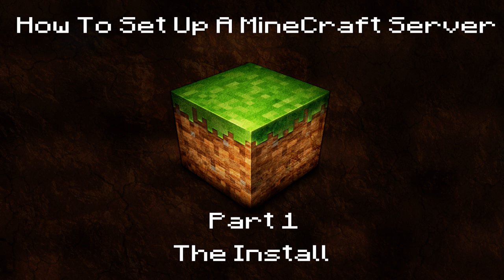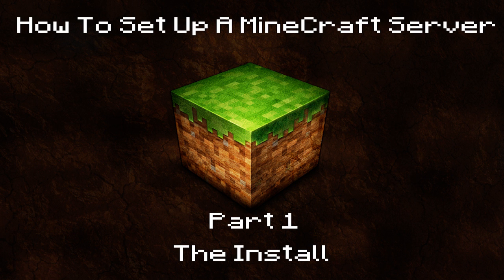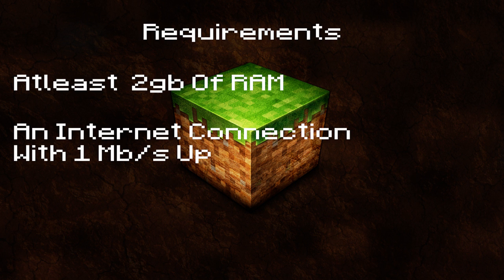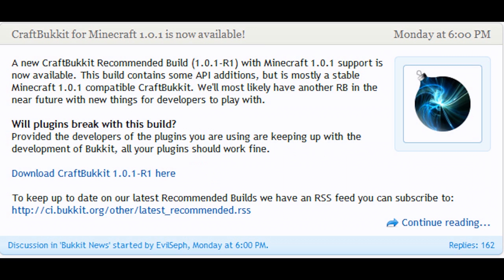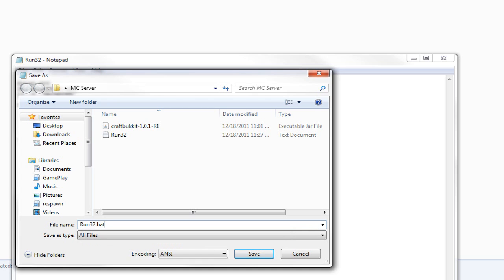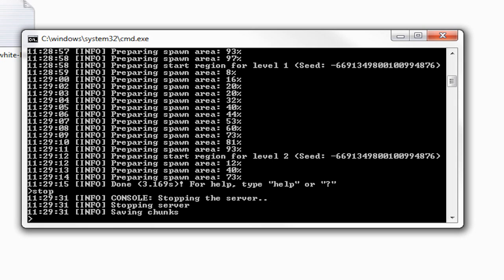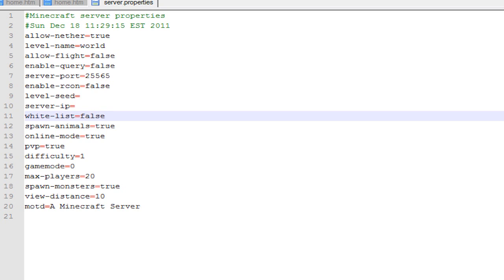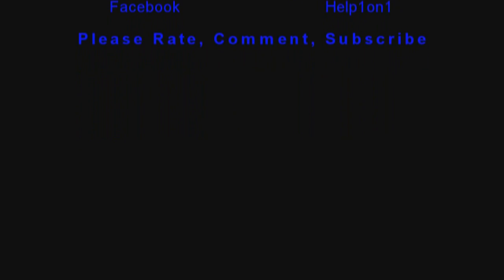How to set up a MineCraft server Part 1: The Install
This is the first video in the new series on The Help1on1 Network. How to set up a MineCraft  server. In this video we will install bukkit and get the server started up for the first time. Help1on1 Nick Out.

Run codes
32-bit:  @ECHO OFF
SET BINDIR=%~dp0
CD /D "%BINDIR%"
"%ProgramFiles%\Java\jre6\bin\java.exe" -Xincgc -Xmx1G -jar craftbukkit-1.0.1-R1.jar

PAUSE

64-bit:  @ECHO OFF
SET BINDIR=%~dp0
CD /D "%BINDIR%"
"%ProgramFiles(x86)%\Java\jre6\bin\java.exe" -Xincgc -Xmx1G -jar craftbukkit-1.0.1-R1.jar
PAUSE